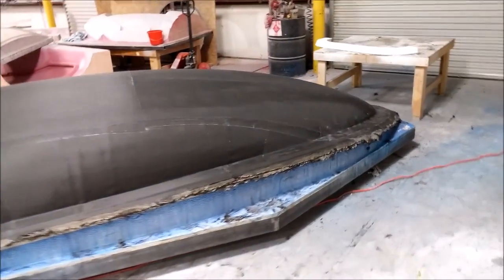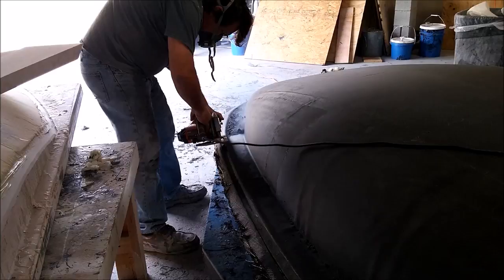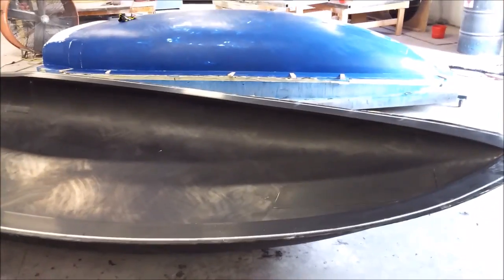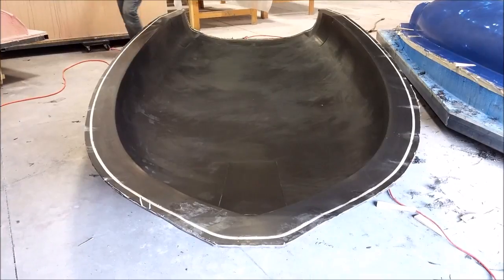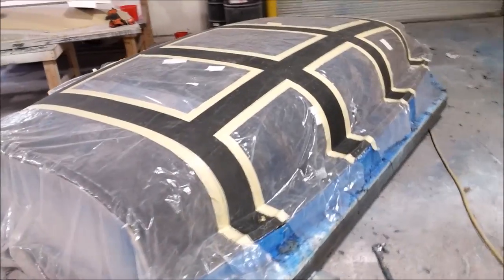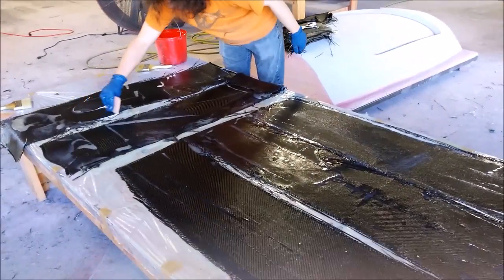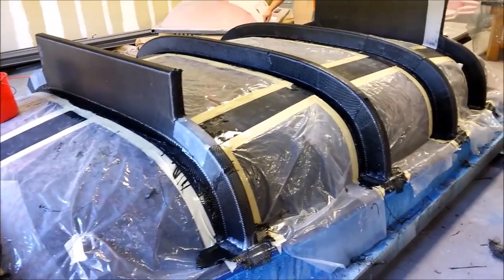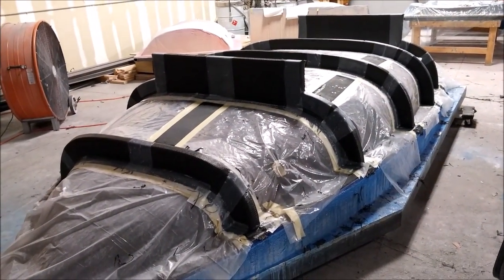Raptor Aircraft March 15th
Bracing the fuselage mold.